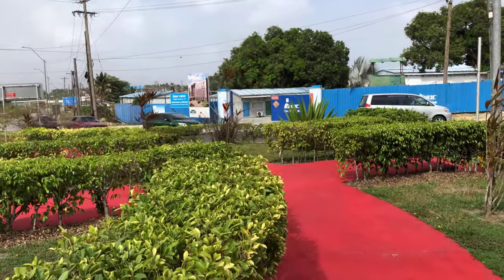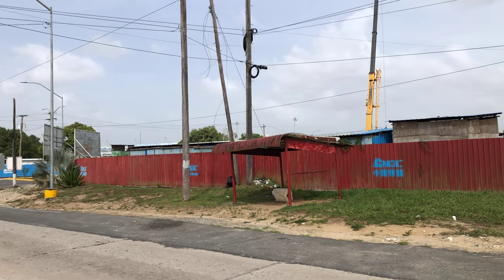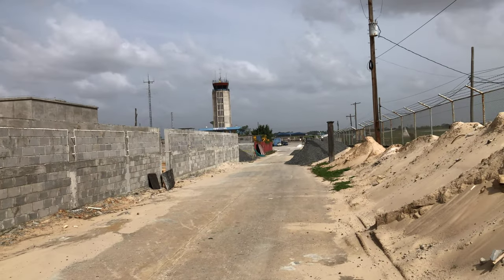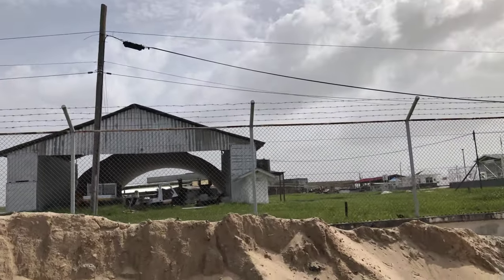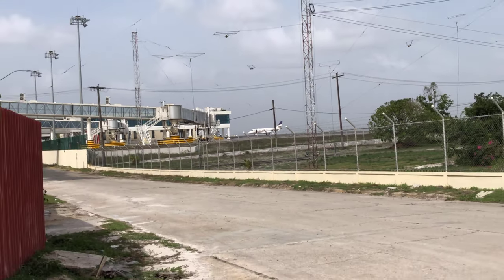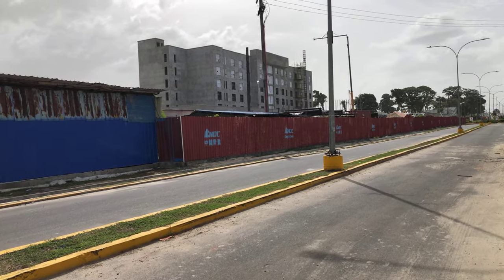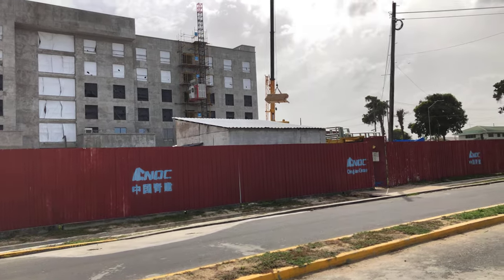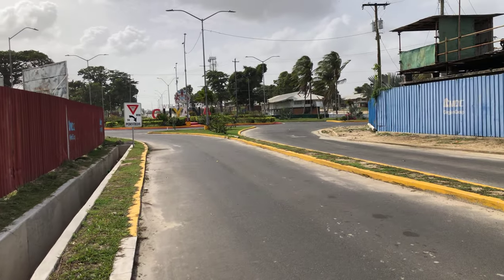The New Courtyard Marriott Hotel at CJIA Timehri Guyana . Update.